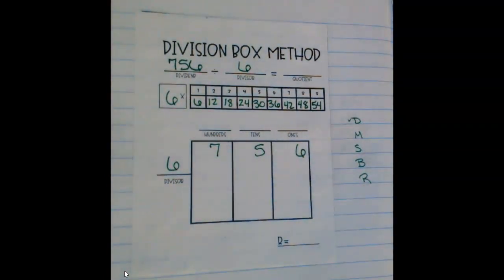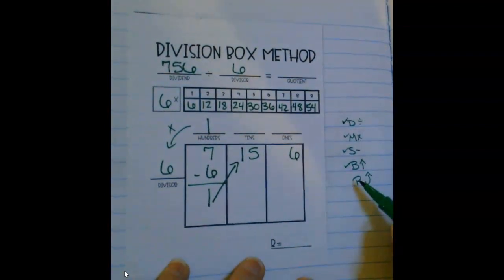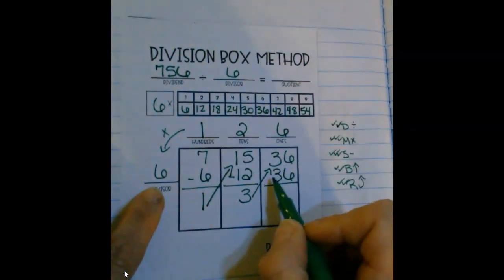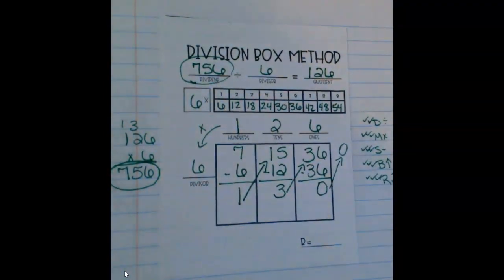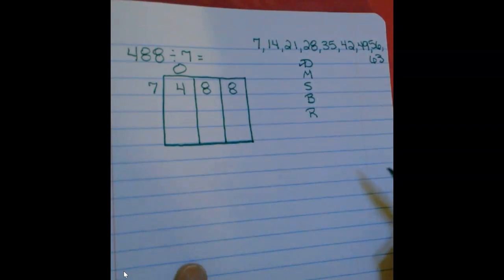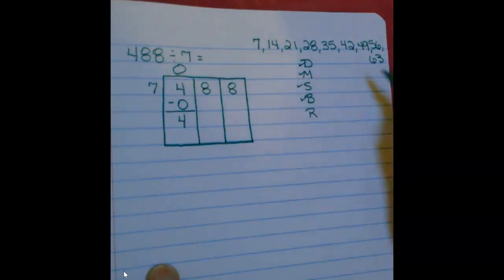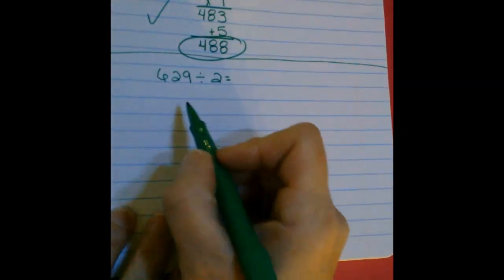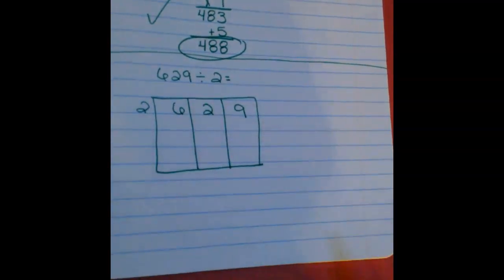Long Division Video #4 Box Method